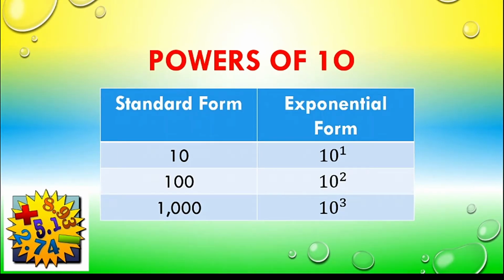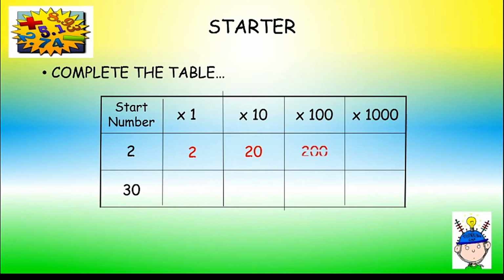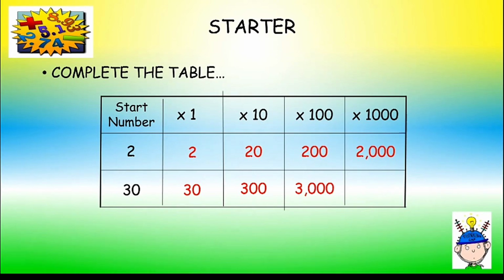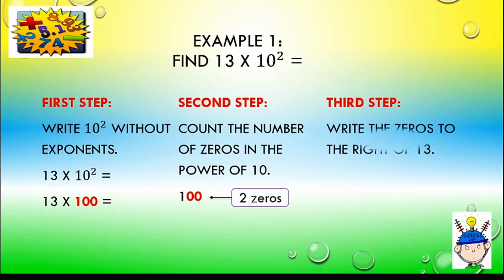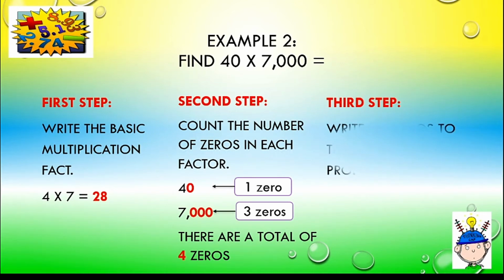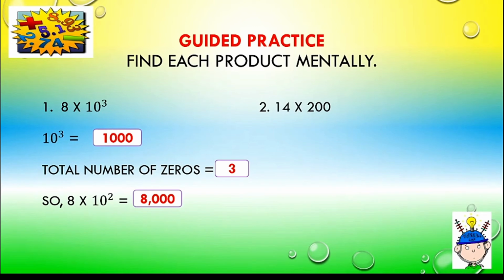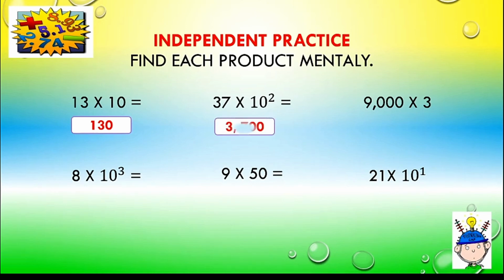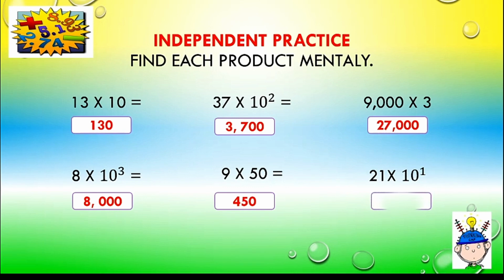Multiplication Pattern by Powers of 10 | Math for Kids | Teacher JC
Hello viewers, I am teacher JC. I made this video to help everyone who wants to learn basic concept of the different topics in English and Mathematics subjects. All the topics will be explained in simplest way for you to understand the concept of our lesson.